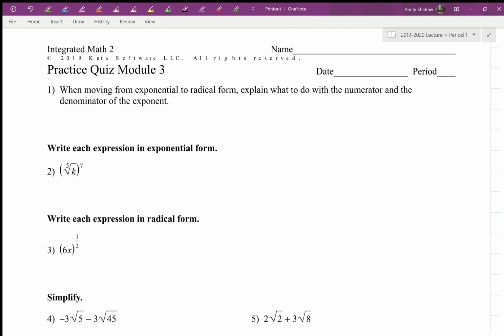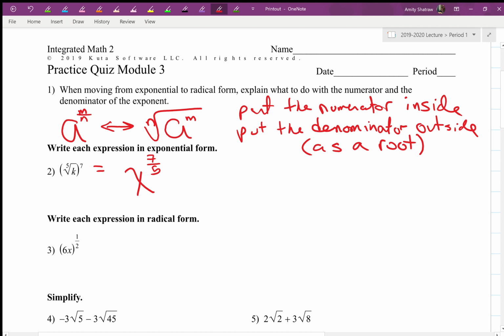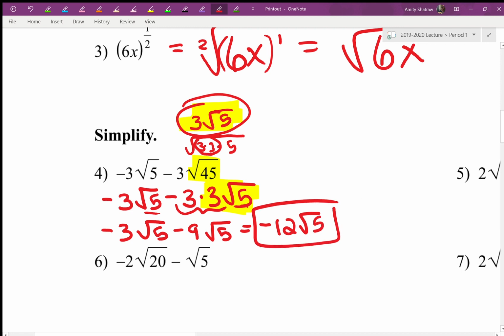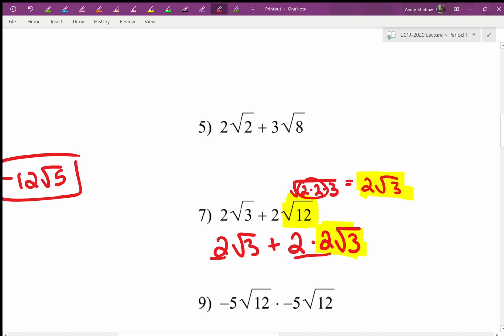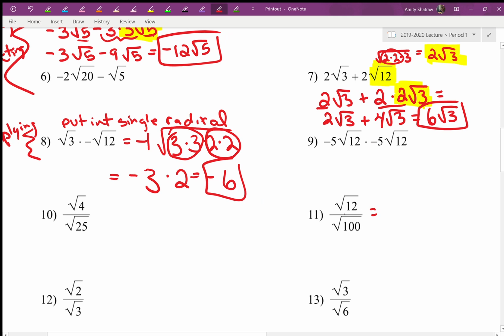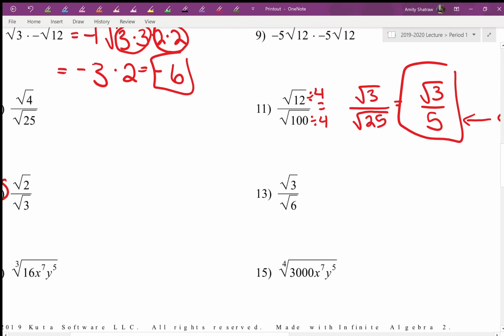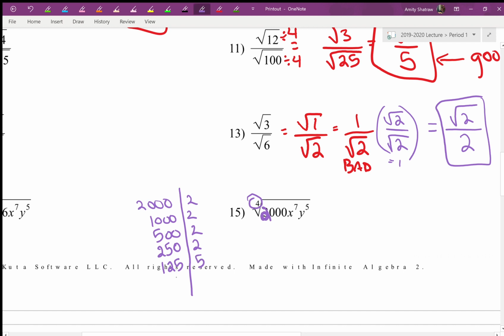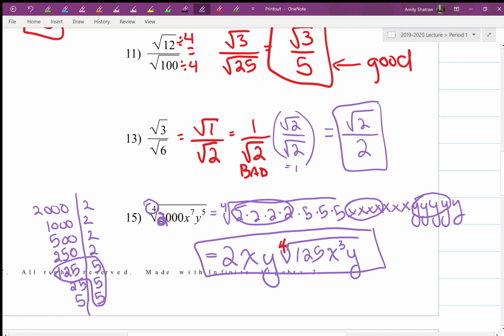PracticeQuizReviewModule3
You should write these practice quiz questions onto a cheat sheet!